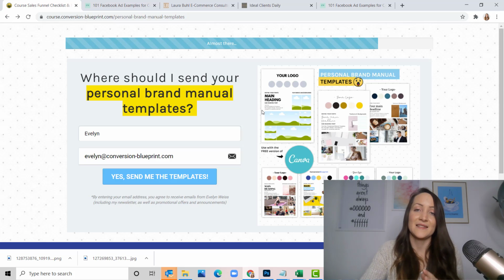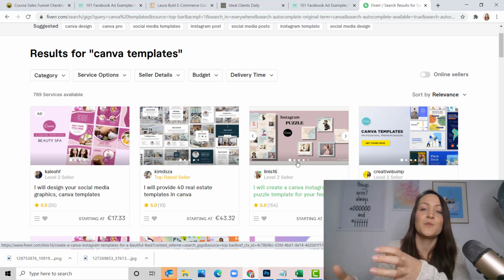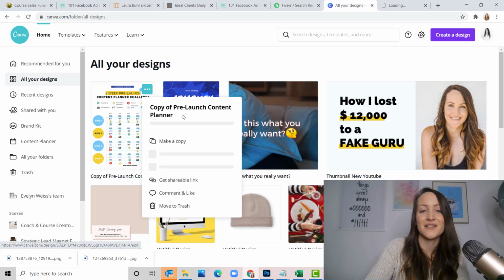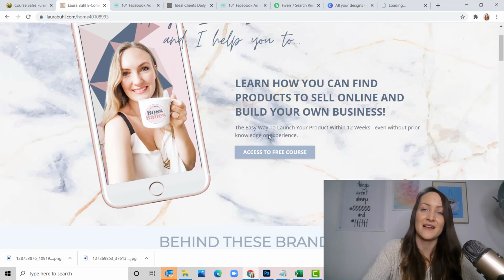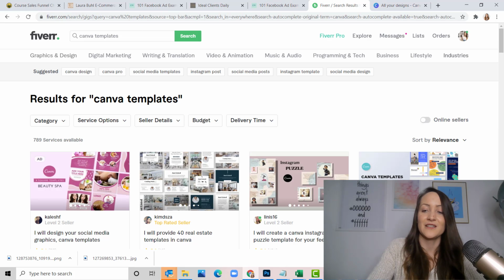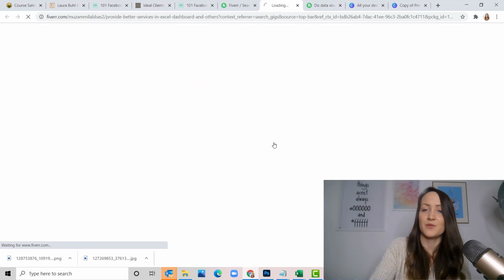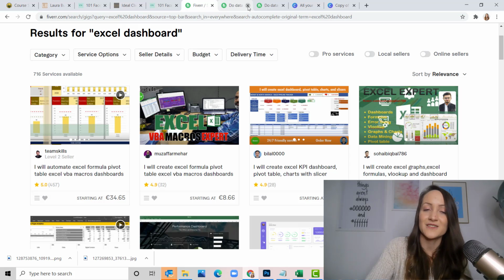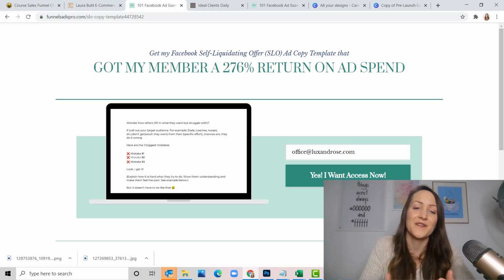The 5 best lead magnet ideas for 2022 (high-converting freebies)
Not your average lead magnet ideas :D

In this video I reveal the 5 best lead magnet ideas that actually work in 2021.

If you want to avoid creating a freebie that nobody wants and paying high consts per email adress and Facebook group member, than this video is a must-watch.

Go check it out before you create something.

Steal my Facebook Ad swipe Files :)
101 ads that make coaches and course creators money right now:

If you are an eCommerce shop owner and looking for an agency - reach out!